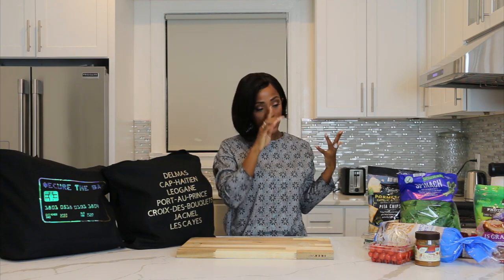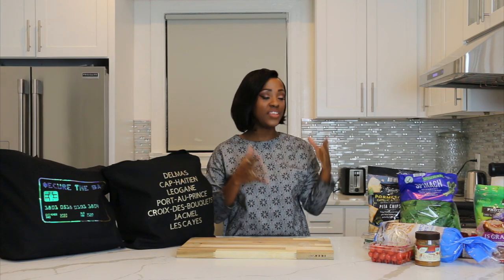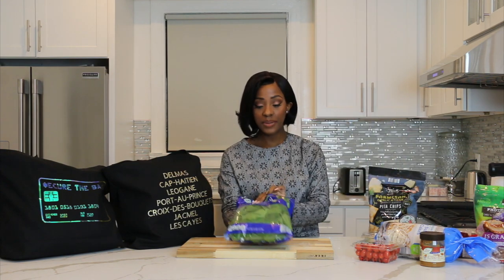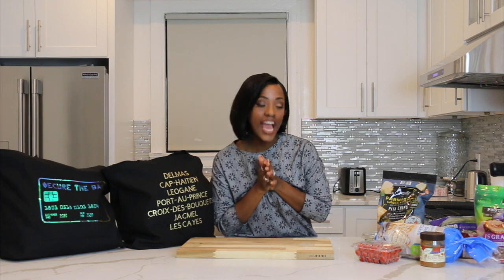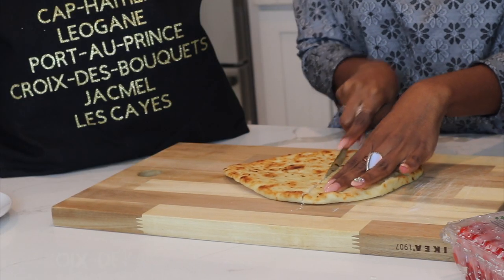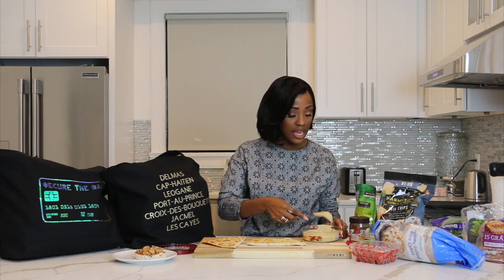5 Cheap, Quick & Healthy Snacks When You're Stuck at Home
Feeling like you need to separate yourself from the kitchen? If you're stuck in the house and all you can do is go to the grocery store, at least get snacks that taste good and are good for you! Today, I'm sharing 5 quick, easy and healthy snacks that you can make while you're stuck at home! I got my ingredients at my local Aldi, but you can find these anywhere!

SNACK 1:
Lightly Salted Rice Cakes
Almond Butter
Oats 'N Dark Chocolate Granola

SNACK 2:
Garlic Naan Bread
Classic Hummus
Fresh Spinach
Grape Tomatoes

SNACK 3:
Whole Grain Bread
1/2 Avocado
Fresh Spinach
Parsley

SNACK 4:
Chunky Guacamole
Parmesan, Garlic & Herb Pita Chips

SNACK 5:
Mango, Strawberry, Pineapple, Papaya Frozen Fruit Mix
Fresh Spinach
Water